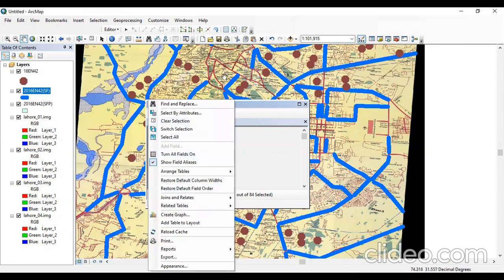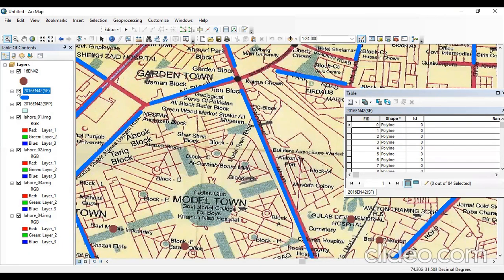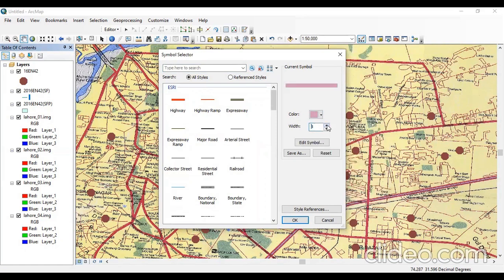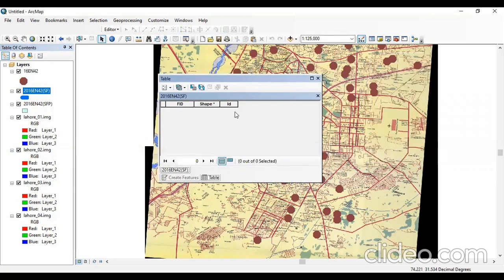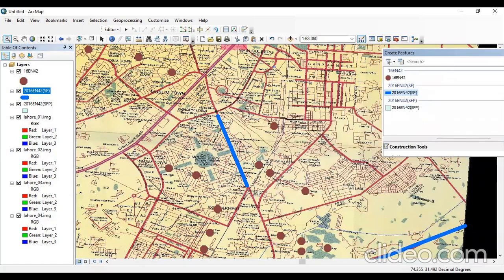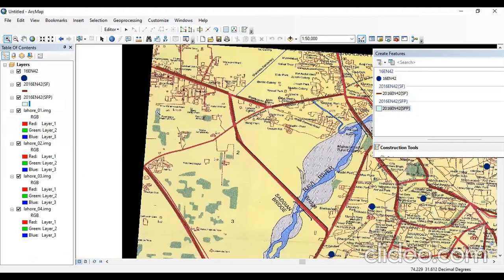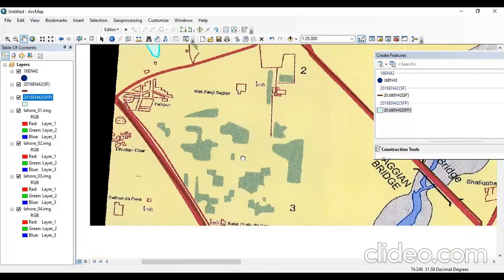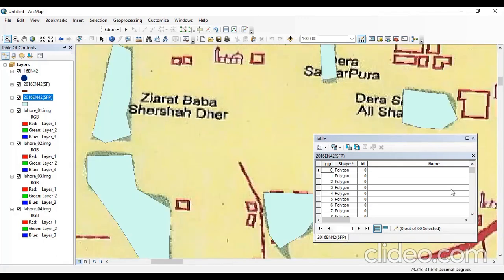Introduction to ArcGIS 10.1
These tutorials are for the students and professionals who are interested in learning ArcGIS 10.1. Tutorials are particularly designed for beginners in the field of geographical information systems and remote sensing(GIS and RS).